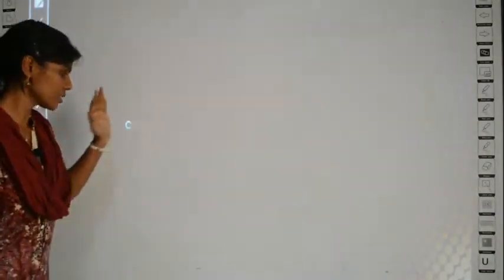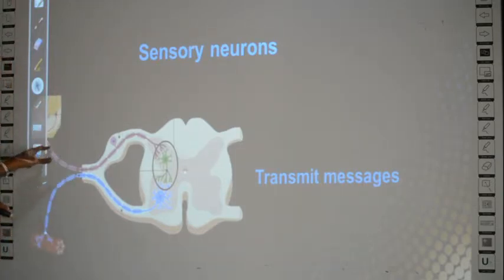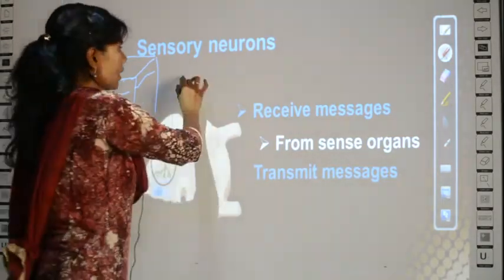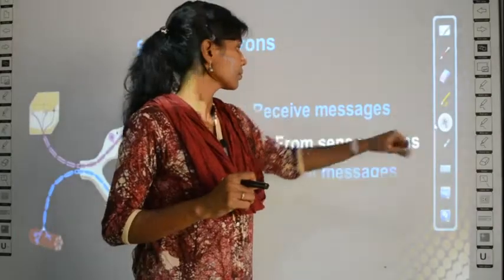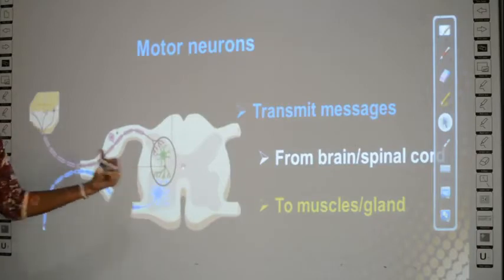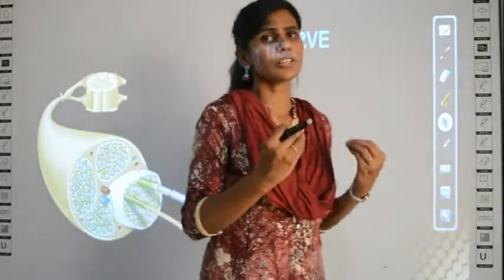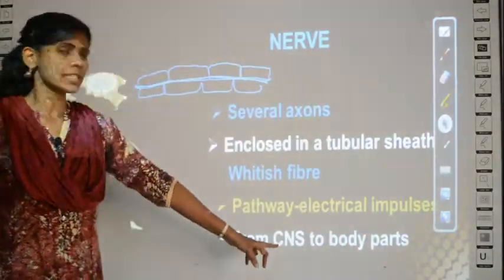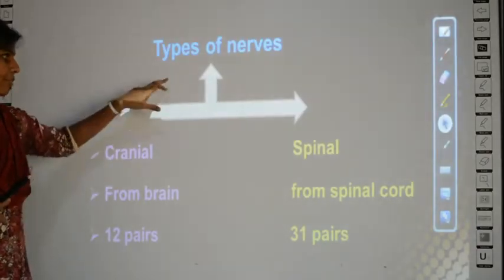Grade 7 / Classification of Neurons.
This video explains about the sensory, motor and inter neurons.